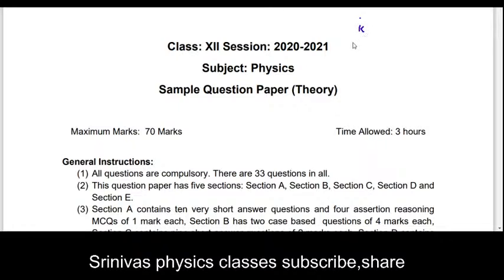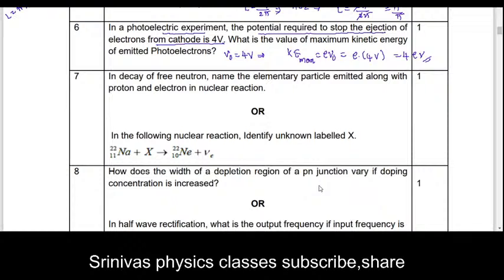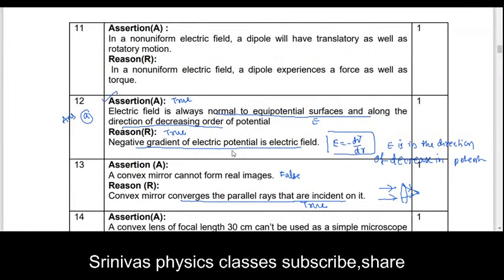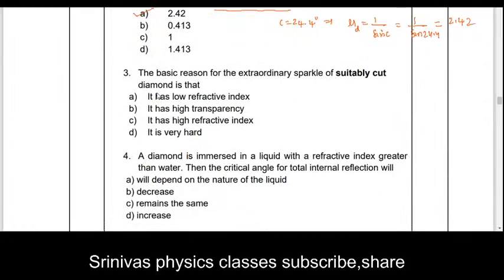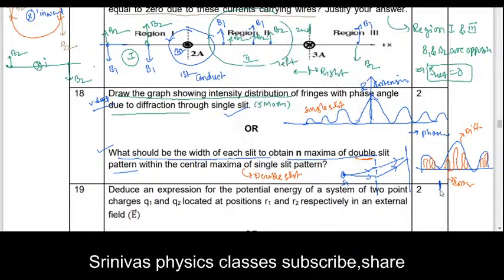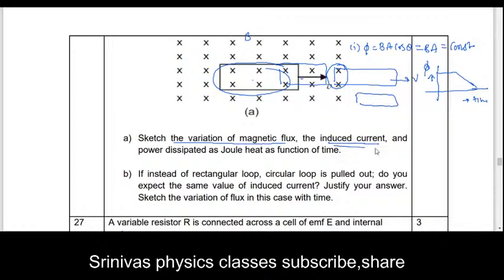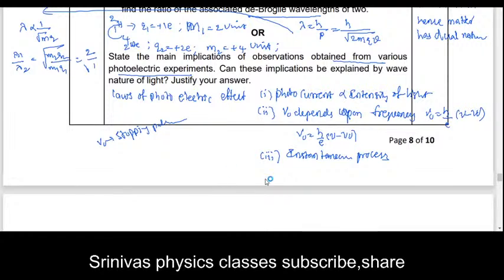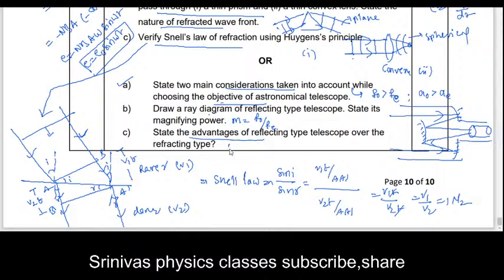CBSE sample paper physics solutions 2021 //